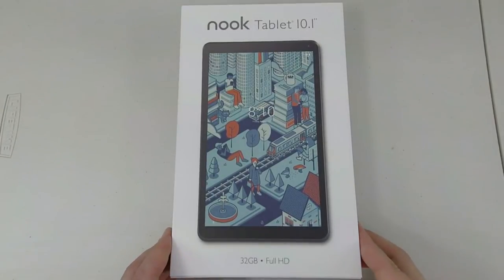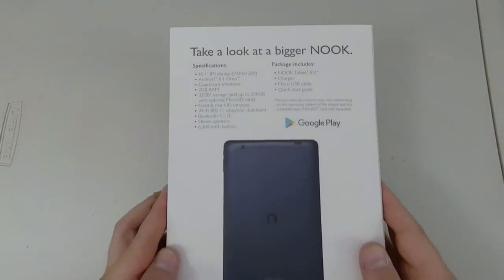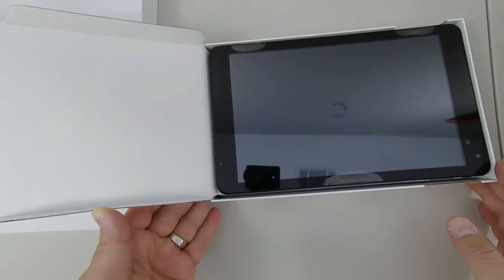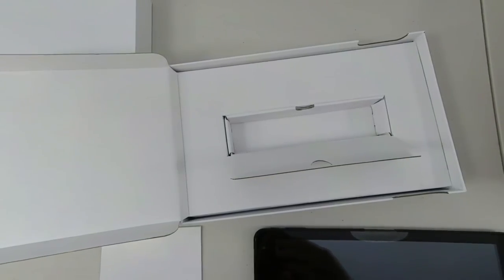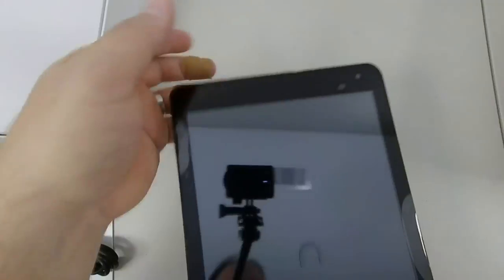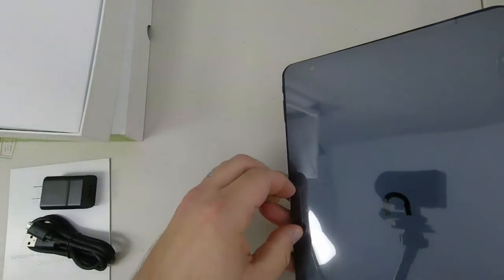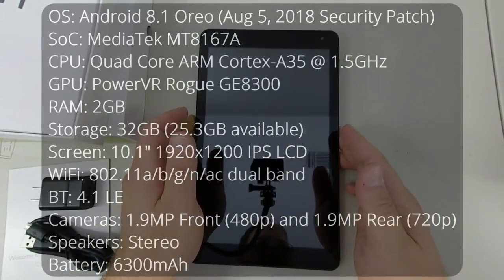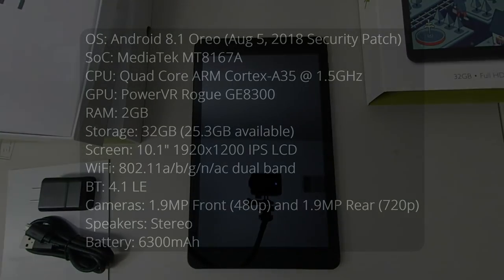Barnes and Noble NOOK Tablet 10.1" Unboxing and First Look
Hi! This is my first video on this channel. I'm unboxing and taking a first look at the brand new Barnes and Noble NOOK Tablet 10.1".

Price: $129.99

The specs:
OS: Android 8.1 Oreo (Aug 5, 2018 Security Patch)
SoC: MediaTek MT8167A
CPU: Quad Core ARM Cortex-A35 @ 1.5GHz
GPU: PowerVR Rogue GE8300
RAM: 2GB
Storage: 32GB (25.3GB available)
Screen: 10.1" 1920x1200 IPS LCD
WiFi: 802.11a/b/g/n/ac dual band
BT: 4.1 LE
Cameras: 1.9MP Front Facing (max video 480p) and 1.9MP Rear Facing Camera (max video 720p)
Speakers: Stereo (down firing in portrait, right firing in landscape)
Battery: 6300mAh
In the Box: Nook Tablet 10.1", 5V/2A Charger, MicroUSB cable, paperwork